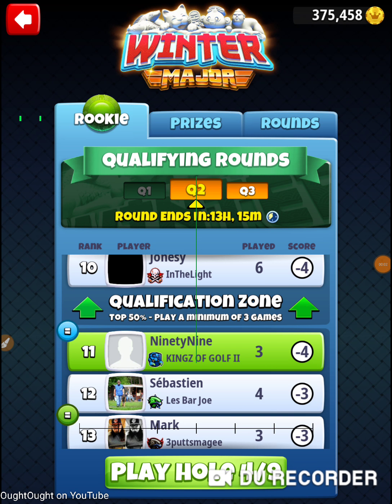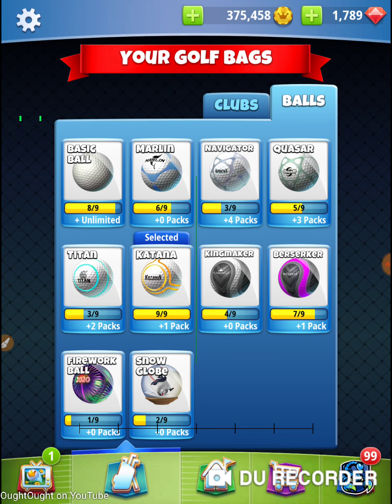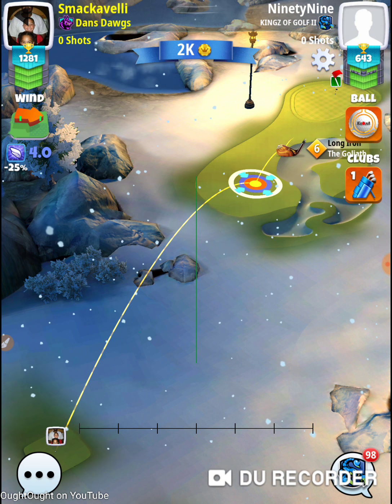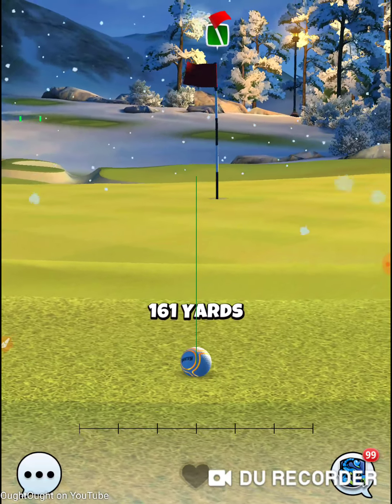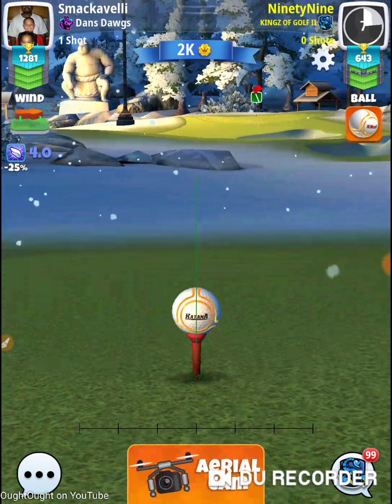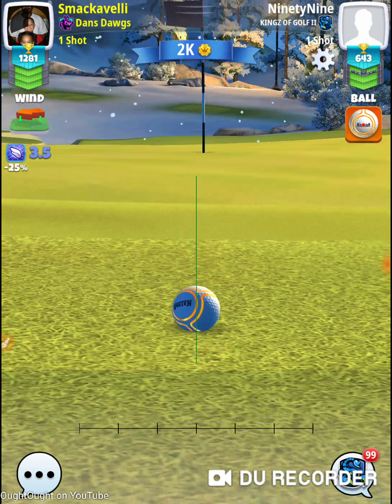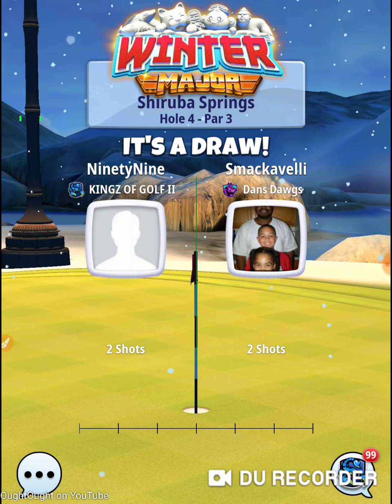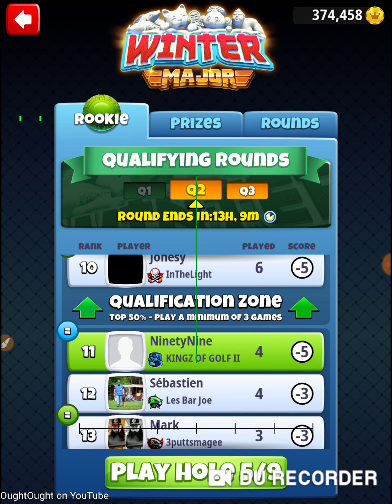Golf Clash 2020 Winter Major Rookie Qualifying LL CLUBS Hole 4